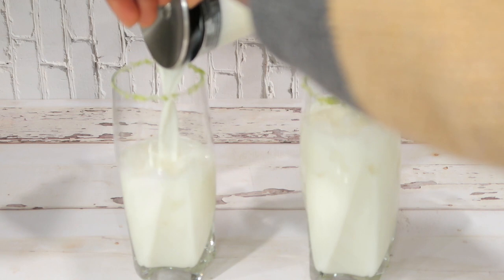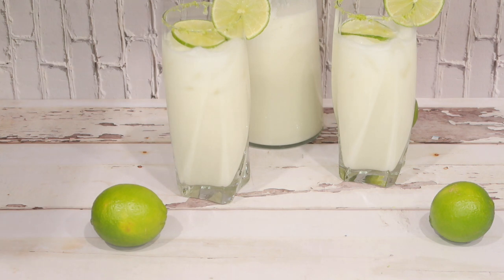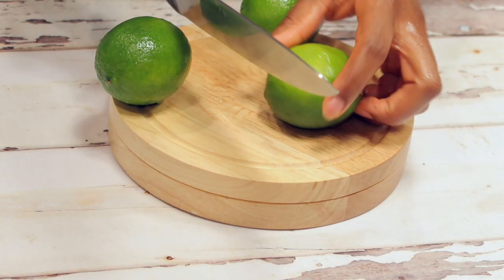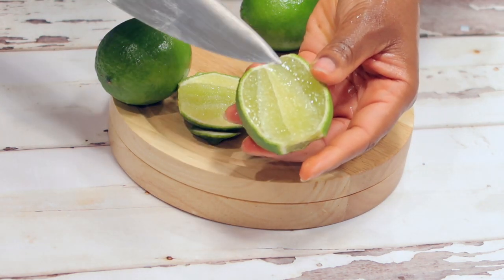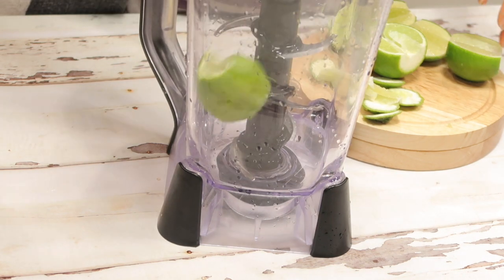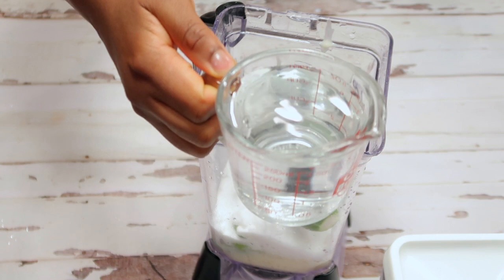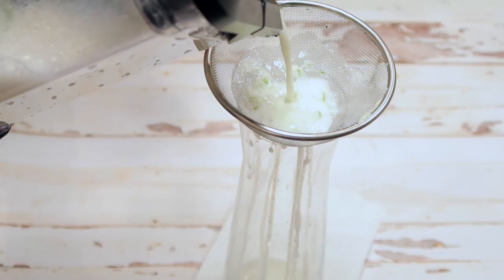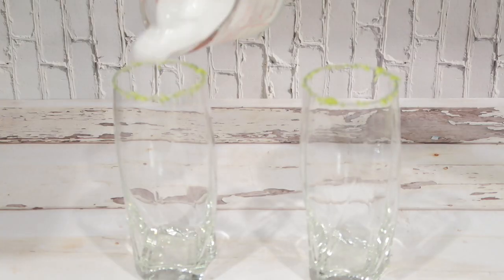BESTWAY TO MAKE FOGO DE CHAO LEMONADE | EASY BRAZILIAN LEMONADE /LIMEADE RECIPE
Brazilian Lemonade or Brazilian Limeade. This Brazilian Lemonade or Limeade  is a creamy, delicious, refreshing drink made with lime well know in Brazil.  However you decide to call it, this delicious and refreshing drink can be enjoyed all year round!

Ingredients
Lemon - 3
Sugar - 1 cup
Condensed milk - 14oz

I am not an expert in cooking but I love cooking different types of food, learning from other cooks to expand my cooking knowledge, and I am excited to share my cooking knowledge with you..

 In this channel you will find cooking videos, how to / DIY's videos, and lifestyle videos. I enjoy cooking and teaching others about cooking. Cooking is like a therapy for me. If you too enjoy cooking or just want to learn how to make some dishes, do projects on your own, or  if  you simply enjoy lifestyle, you are at the right place. I am excited to continue this journey with you and to also learn from you.

Canon GX Mark ii
Geekoto 77
SanDisk 64 GB
Mouse: Logitech MX Vertical Ergonomic Wireless Mouse
Adapter: VAVA USB C Hub, 9-in-1 USB C Adapter with Ethernet Port, 4K USB C to HDMI, PD Power Delivery, USB 3.0 Ports, Audio Port, SD/TF Card Reader for MacBook/Pro/Air
Keywords research tool for youtube : TubeBuddy and VidIQiends:
Instagram: @Living With Charnelle